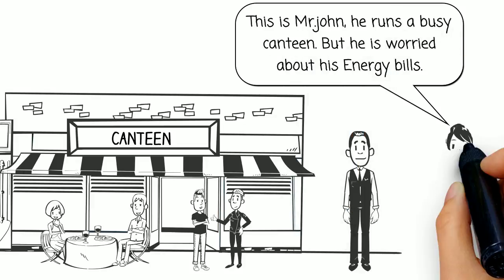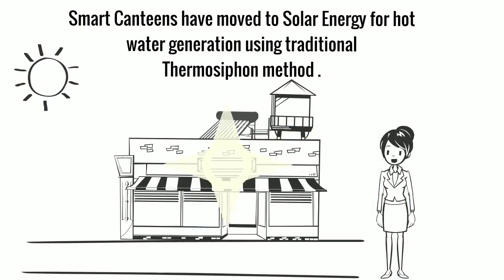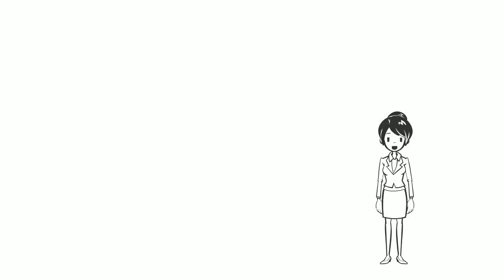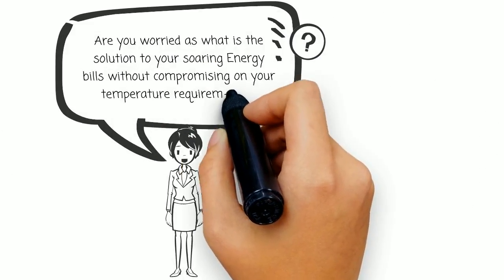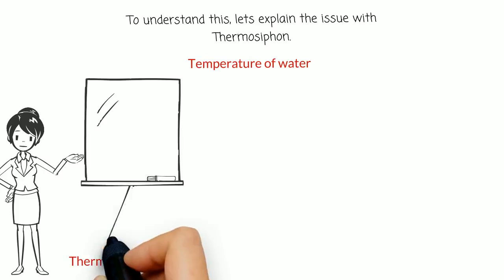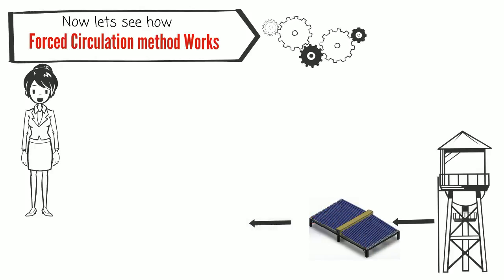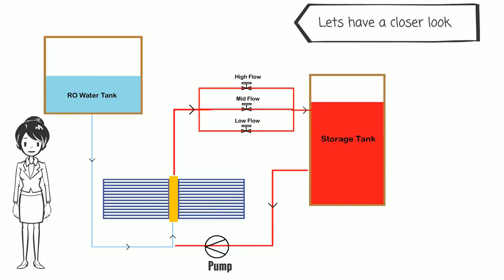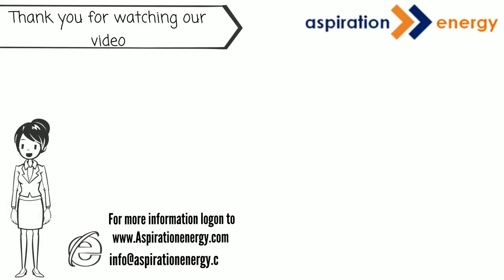Aspiration Energy 24x7 Hotwater Solutions720p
Aspiration Energy, is a renewable energy services company, focused on Industrial Heating Applications (70-120°C) offering Solar Thermal and Industrial Heat pump solutions.

Aspiration Energy has built robust solar heating systems that are even better than what is available in the market today.

Aspiration Energy's Solar thermal hotwater solution assures:

        Constant delivery temperature throughout the day irrespective of the withdrawal rate
        Thermal energy measurement for accurate assessment of energy saving
        Unique tank design and circuit design, where water is delivered to tank only after attaining the specified temperature up to 85°C